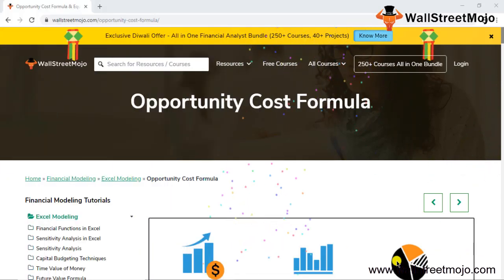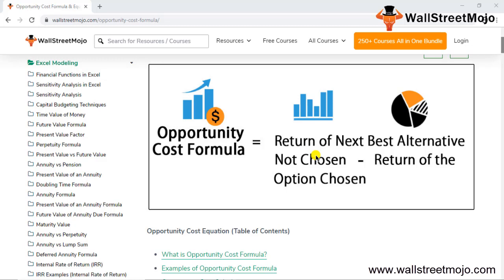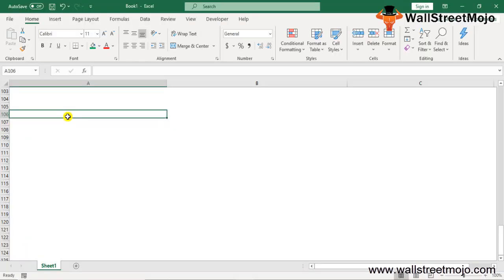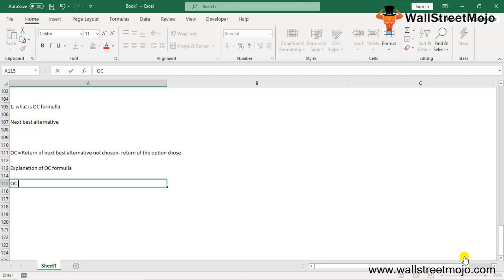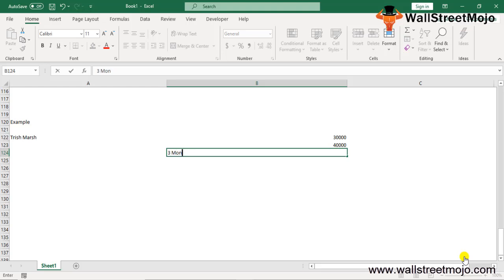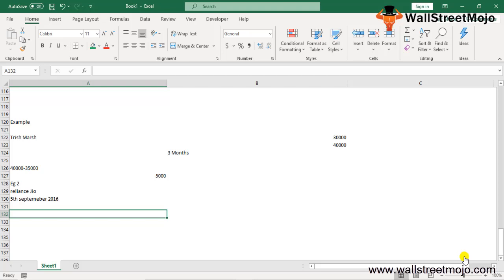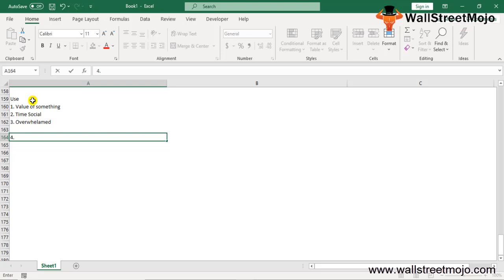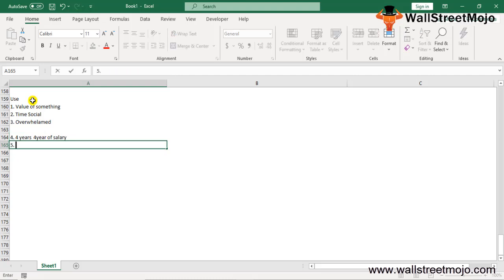Opportunity Cost Formula | Calculation with Example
In this video on Opportunity Cost Formula, here we discuss its formula to calculate opportunity cost along with an example.

𝐖𝐡𝐚𝐭 𝐢𝐬 𝐎𝐩𝐩𝐨𝐫𝐭𝐮𝐧𝐢𝐭𝐲 𝐂𝐨𝐬𝐭 𝐅𝐨𝐫𝐦𝐮𝐥𝐚?

Opportunity Cost is the cost of forgiving the next best alternative.
When a company has to choose between alternative options, they choose the one that gives them the greatest return.

Opportunity Cost = Return of next best alternative not chosen - Return of the option chosen

Let's consider alternative not chosen is 45000 and alternative chosen is 37000. Calculate Opportunity Cost?

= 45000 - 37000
Opportunity Cost = 8000.

To know more about the 𝐎𝐩𝐩𝐨𝐫𝐭𝐮𝐧𝐢𝐭𝐲 𝐂𝐨𝐬𝐭 𝐅𝐨𝐫𝐦𝐮𝐥𝐚, you can go to this 𝐥𝐢𝐧𝐤 𝐡𝐞𝐫𝐞